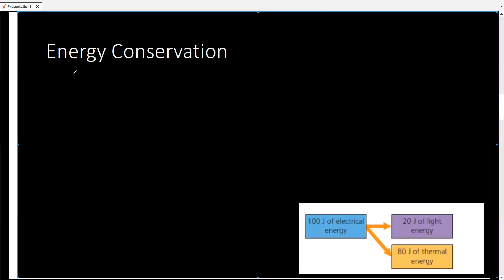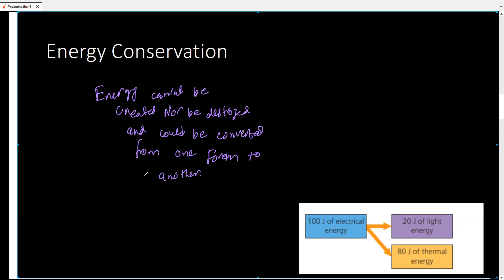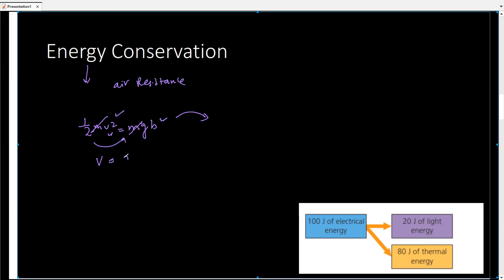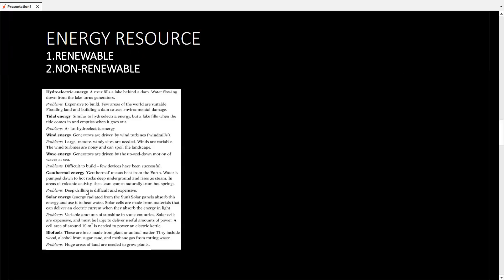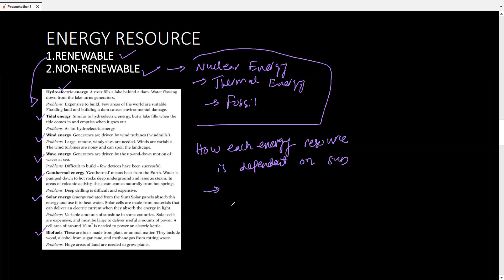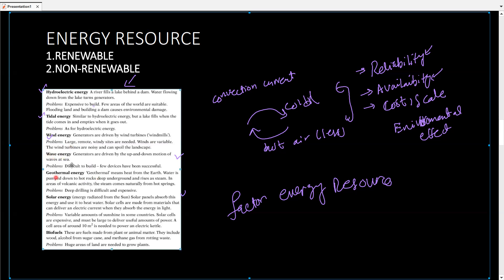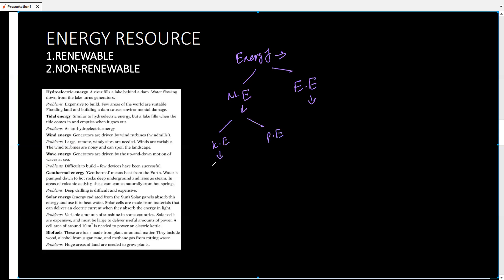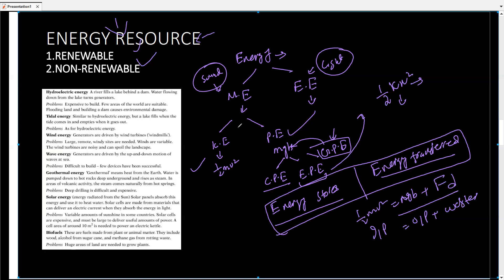IGCSE 0625 -O'LEVEL 5054-ENERGY WORK & POWER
A COMPLETE GUIDANCE HOW ENERGY,WORK and POWER are related.
this will be helpful both for IGCSE and O'Level students,